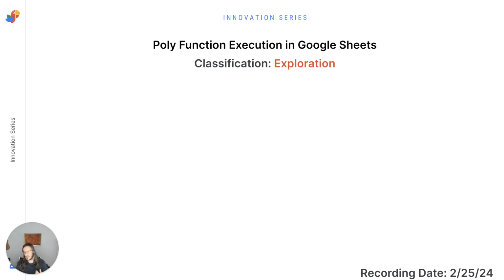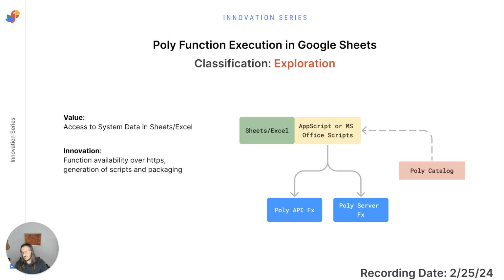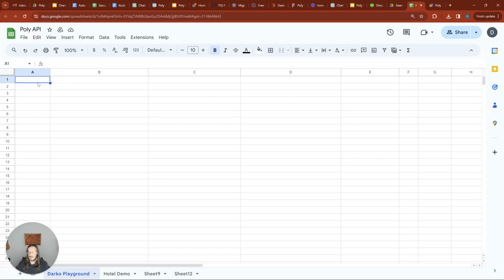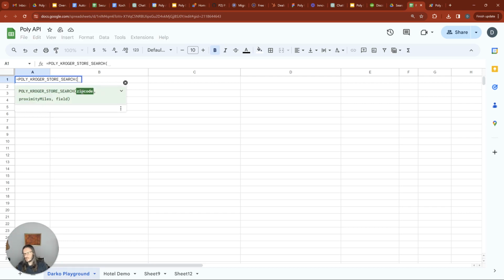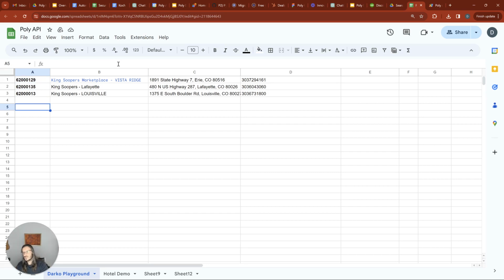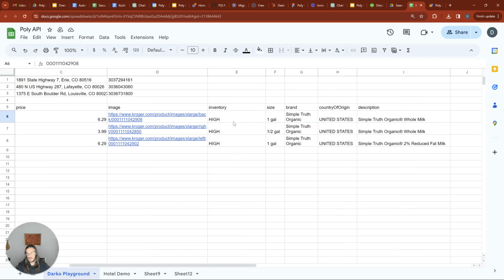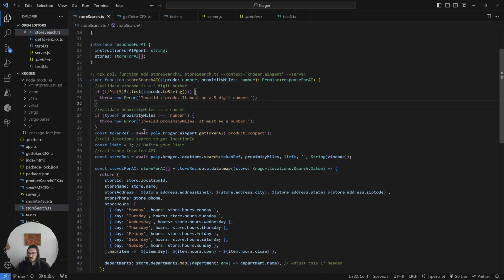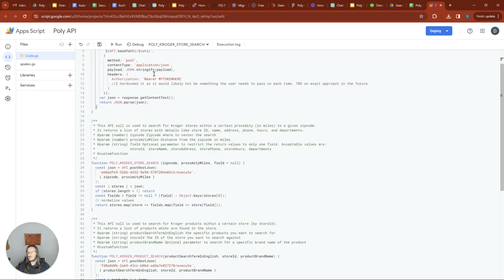Using Poly Functions inside Google Sheets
In this video, we explore accessing backend system data using Google Sheets through Poly.

0:00 Introduction
2:52 Demo in Google Sheets
7:37 Walkthrough of Implementation